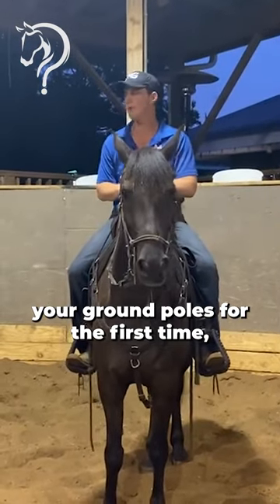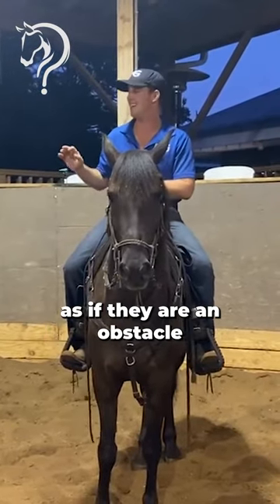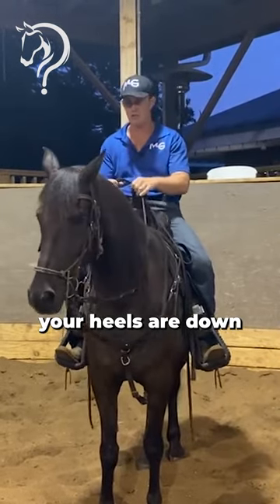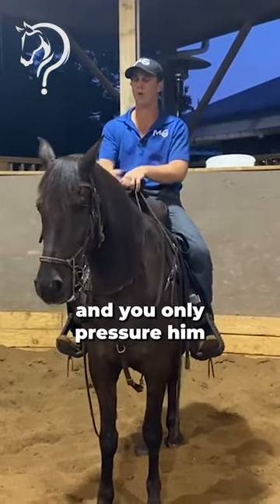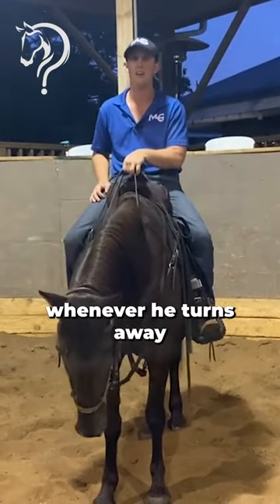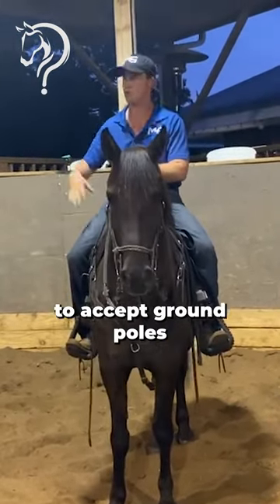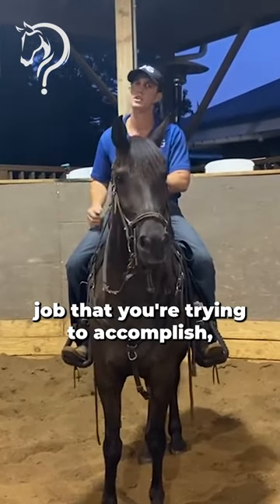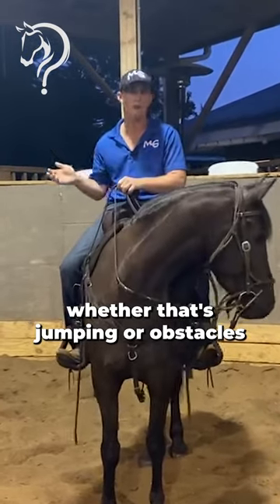Intro To Riding Ground Poles! Part 5! | The Horse Guru - Michael Gascon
Registration for the FREE Horse Help Challenge is NOW OPEN:
Intro To Riding Ground Poles! Part 5!